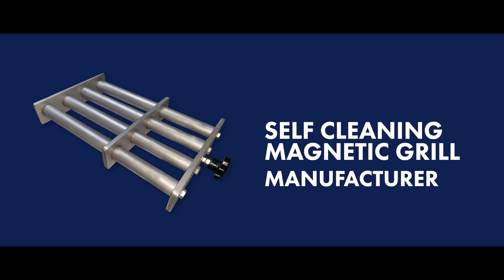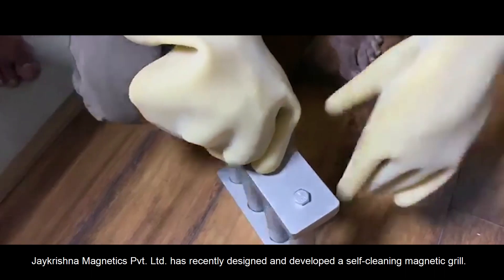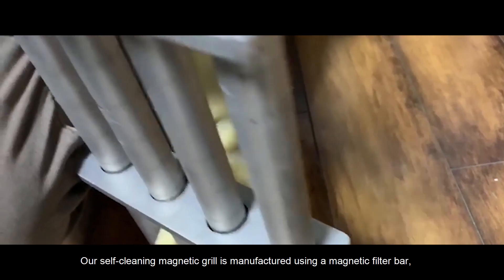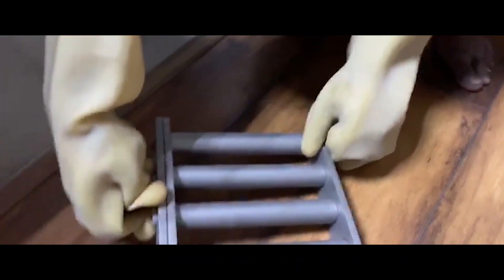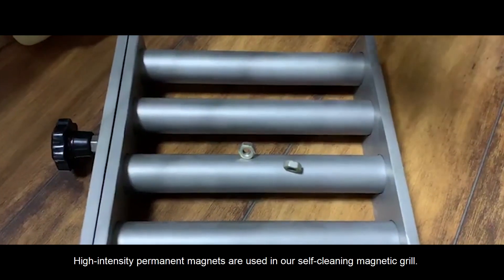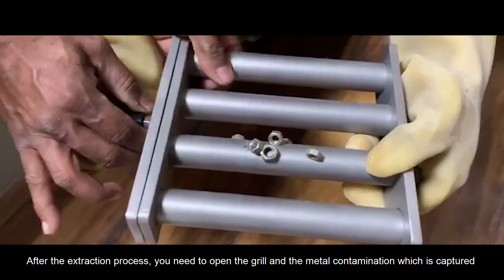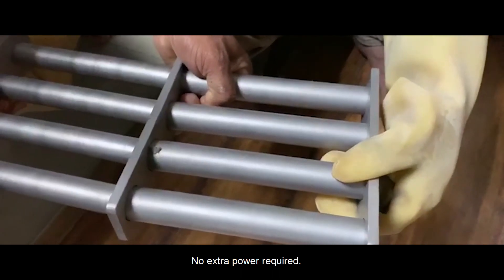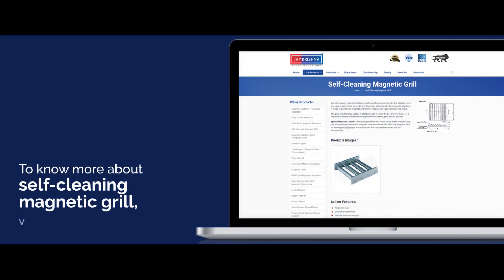Self Cleaning Magnetic Grill Manufacturer - Jaykrishna Magnetics Pvt. Ltd.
Jaykrishna Magnetics Pvt. Ltd. has manufactured a high-strength self-cleaning magnetic grill to which generates high magnet forces to remove ferrous metals from free-flowing materials. Self-cleaning magnetic grill is the most innovative magnetic grill in the market to remove ferrous metal from product stream made from high-intensity magnets.

It is manufactured from a magnetic filter bar, stainless steel and has a shiny finish for the effective separation process. Self-cleaning magnetic grill is used in a flour mill, chemical, plastic, ceramic, mineral processing and various other industrial applications.

To know more about self cleaning magnetic grill, visit our